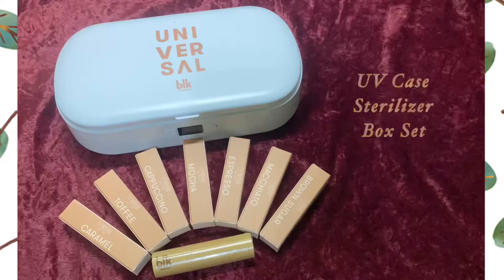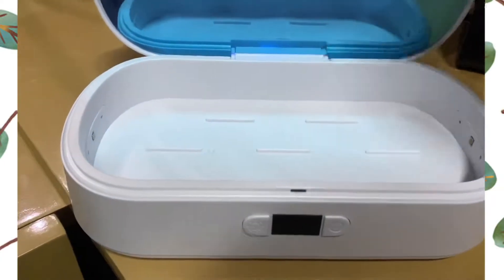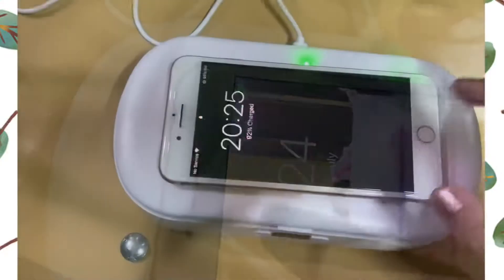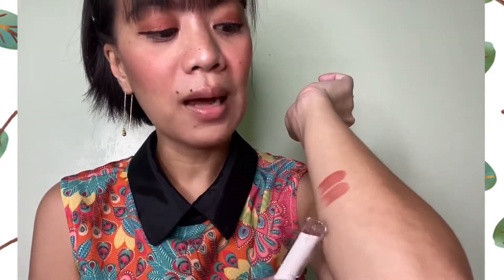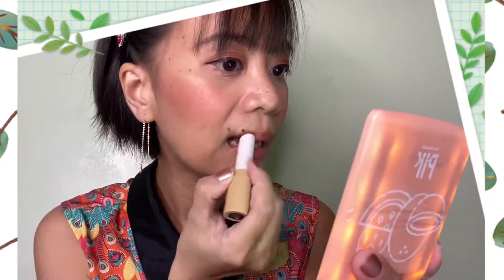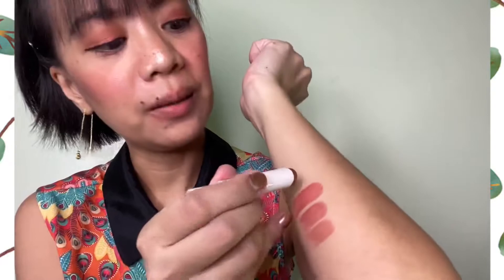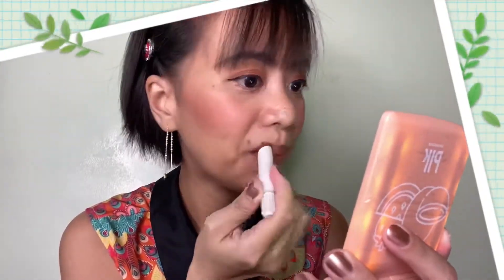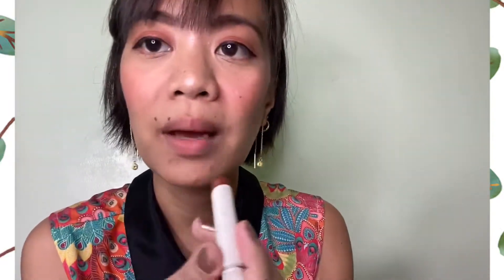BLK Cosmetics UV CASE STERILIZER BOX SET Product Review & Lip Swatches | NUDE LIPPIES || Mumzy Vany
Hello Mumzys! Another product review and lip swatches on the newest products of BLK Cosmetics✨

💖Mumzy Vany💖

- Film my video using my Iphone 11 PRO
- Edit my video using Kinemaster
- For my Mic -- RODE Video MIcro

            All reviews/comments/suggestions stated on this video are purely my personal opinion. This MAY or MAY NOT work for everyone.